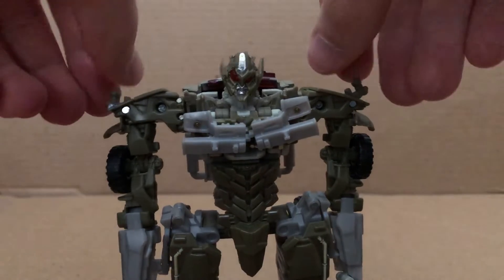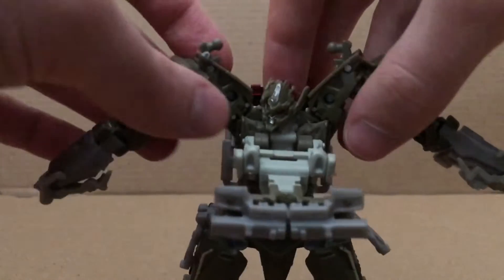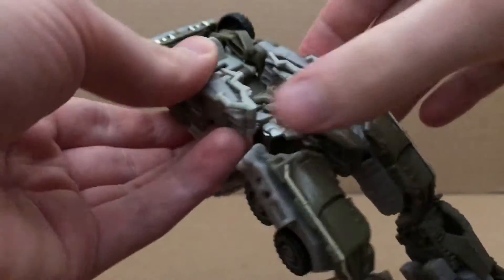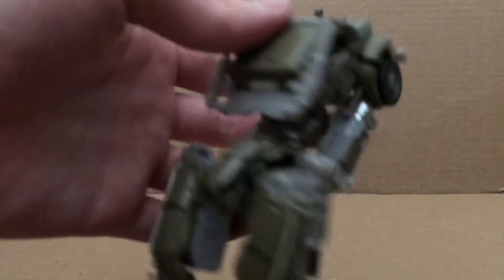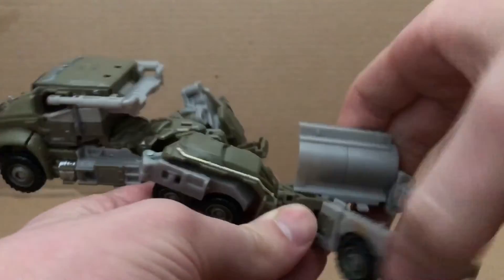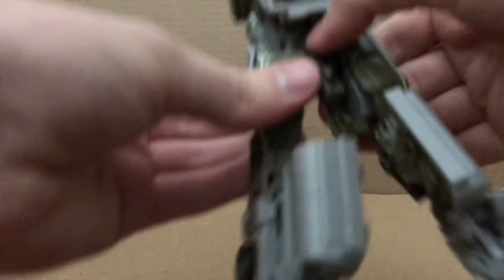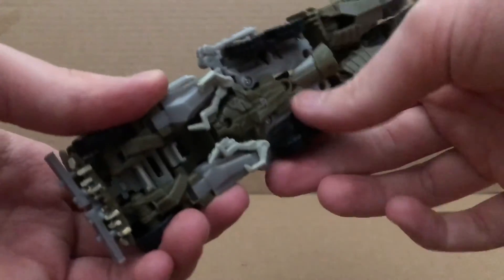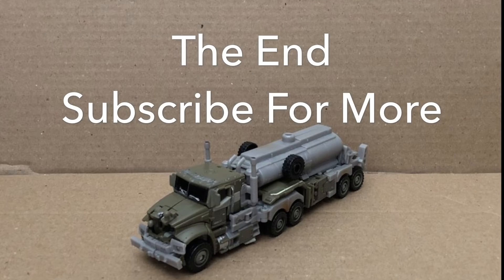Robot To Truck: Transformers: Dark of the Moon Voyager Class Megatron